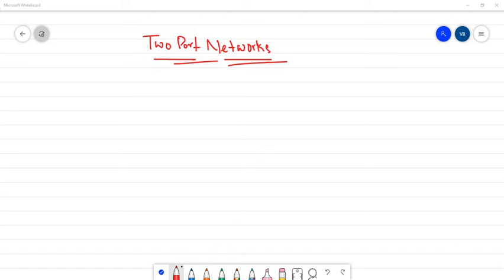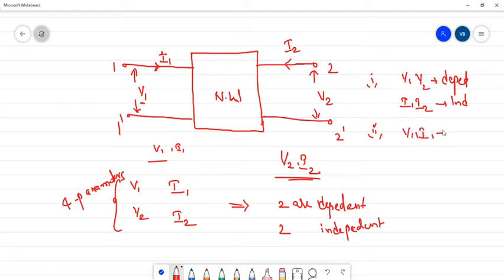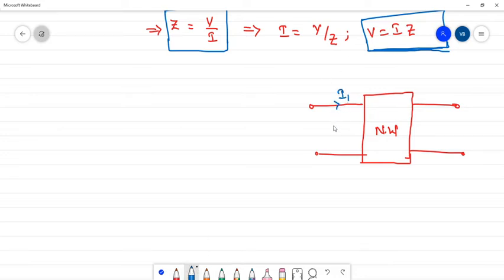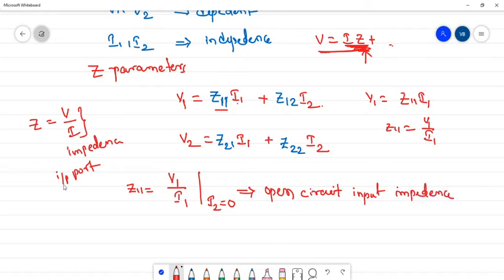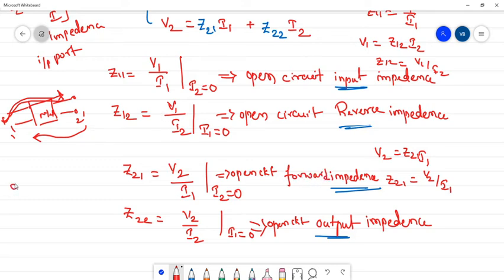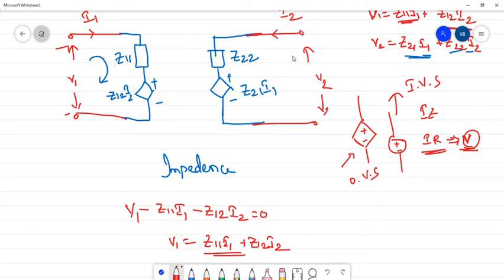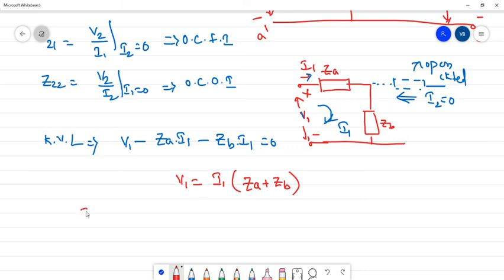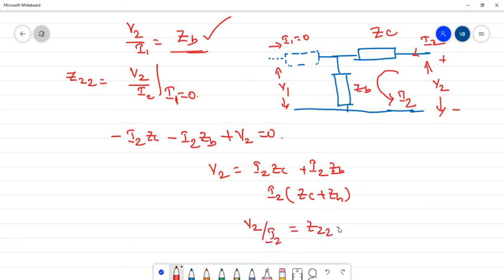impedance parameter Z two port networks